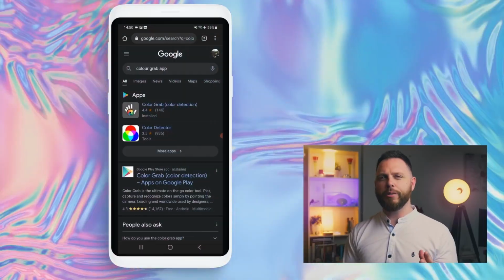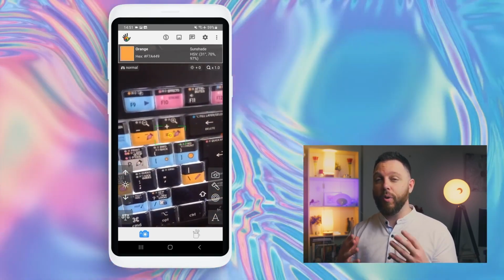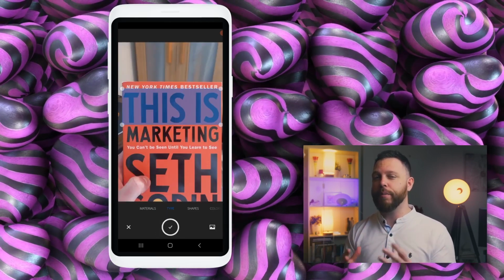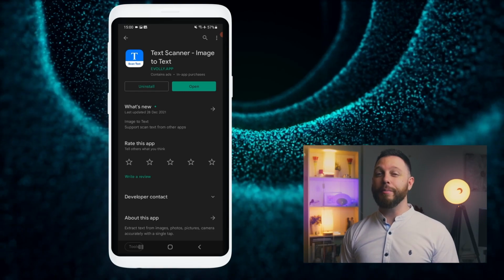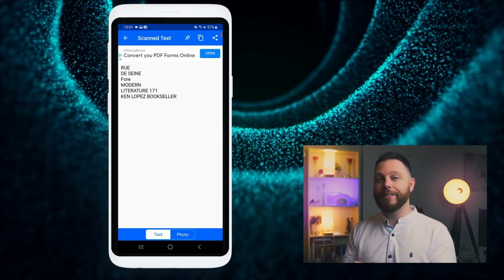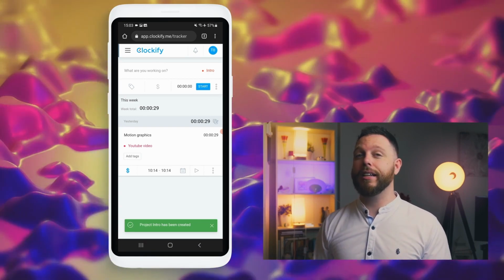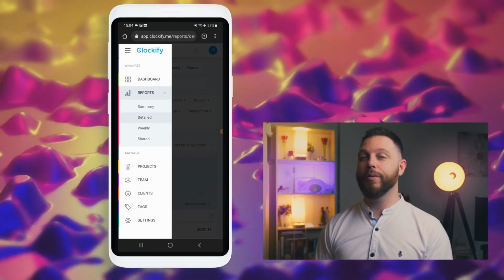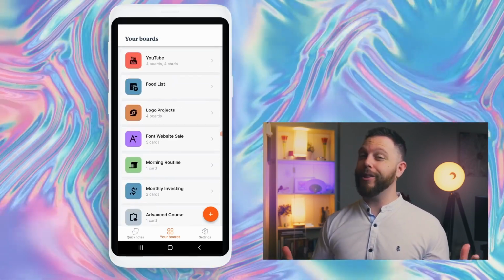Don't Miss Out on these AMAZING Design Apps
In this video I take a look at some apps that you can grab for your smart phone that are HIGHLY useful for graphic designers. They are all free, or at least freemiums, where you can use the basic features on some of the apps for free, and then pay to use the extended versions.

That being said, some of the apps in the video are totally free. These apps will help graphic designers streamline their workflow, time management, and inspiration or design on the go. I particularly like Adobe Capture and Clockify, those are the 2 main go to for me. Oh also Milanote. Milanote is something I use every single day on desktop and mobile.

These apps can be used for Android and iOS, but there is one app that is only on Android. However, I did include the Apple counterpart for that one.
But what apps do you have on your phone as a graphic designer? How do you maintain and improve your workflows, or get inspiration and design on the go?

Satori Graphics®

🔥 To download possibly the best PDF logo design guide, that can help you fully understand the design process and result in effective logos, head over

📸 Here's My Instagram!

0:00 The App Question
0:12 Over 1 Million App Downloads (App 1)
1:09 Adobe Capture (App 2)
2:02 Image To Text (App 3)
3:04 Time Is Money (app 4)
4:10 I Use This Daily (App 5)